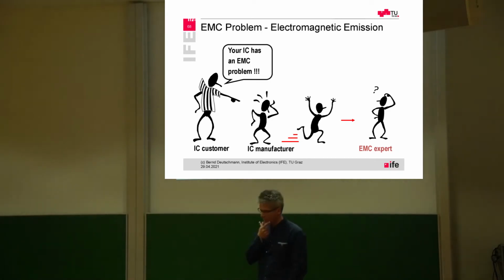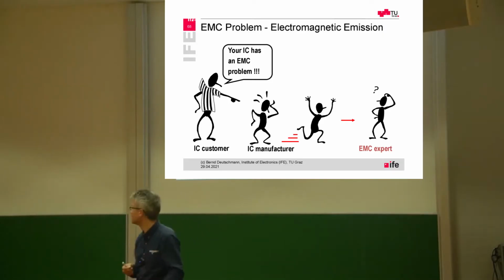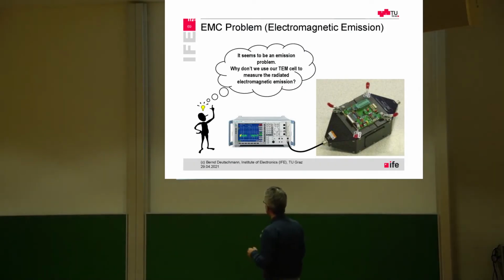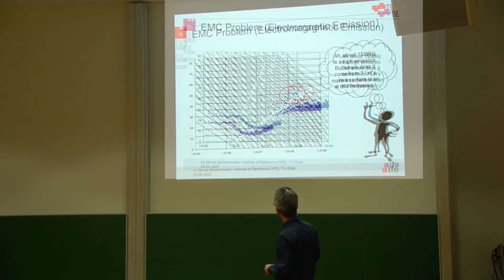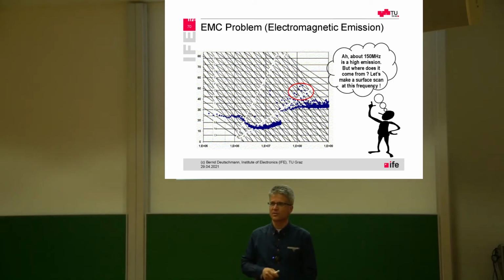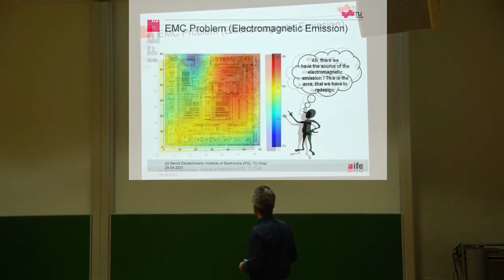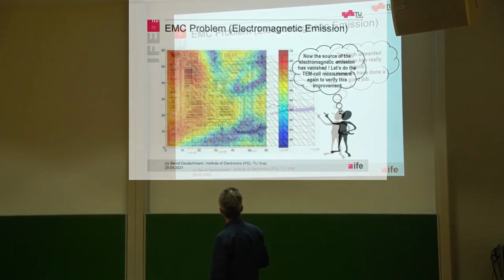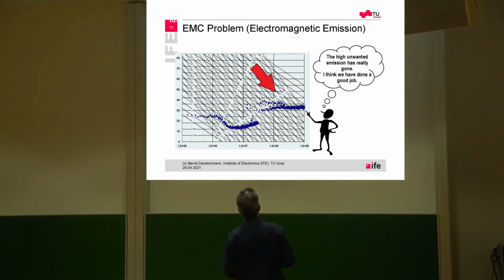Workflow to Improve EMC